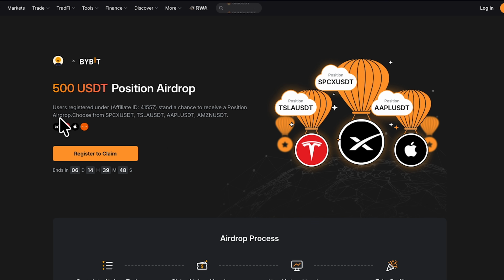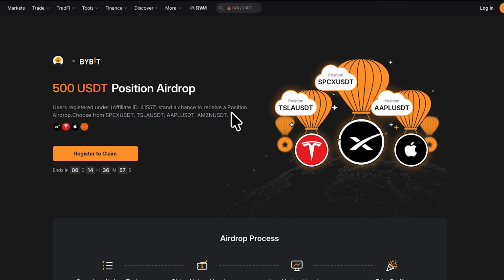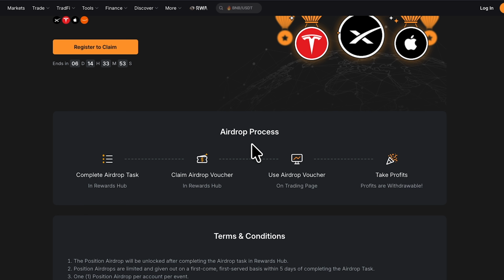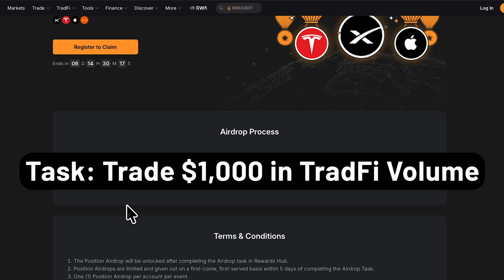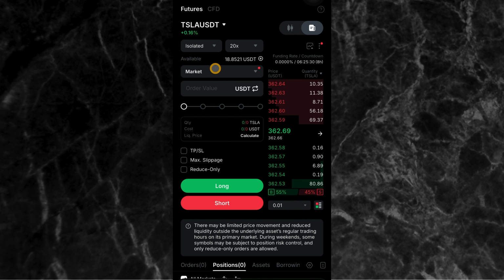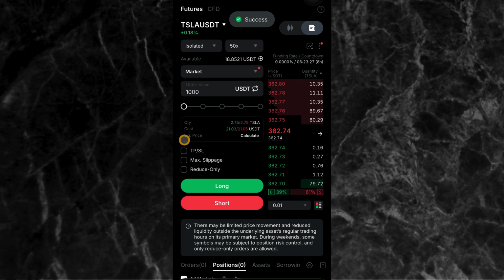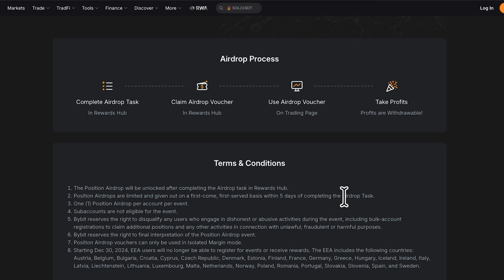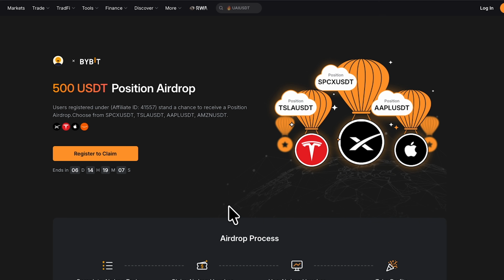500 USDT Airdrop On Bybit (Step-By-Step Guide)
📊 Get the Crypto Trading Course for Beginners